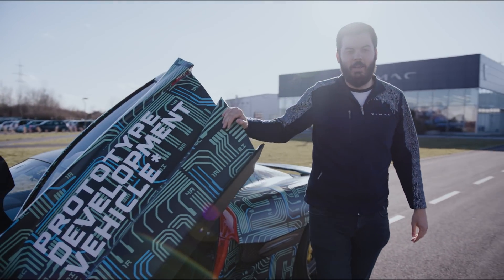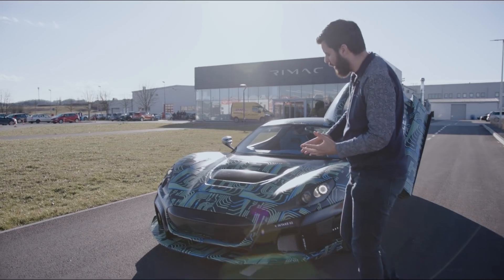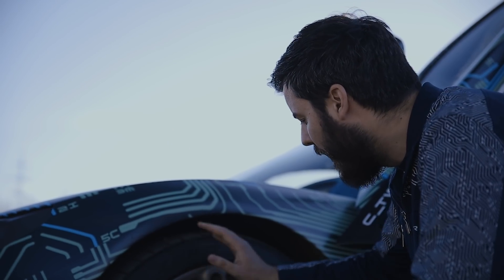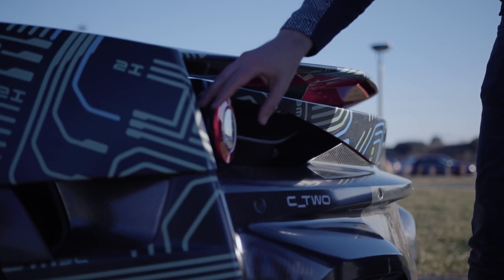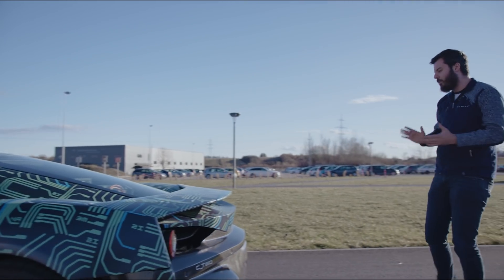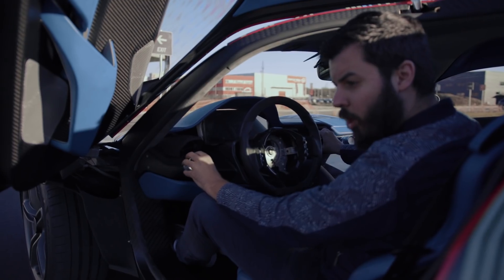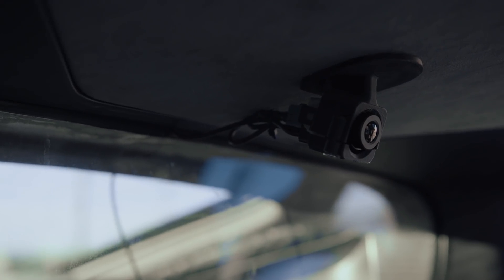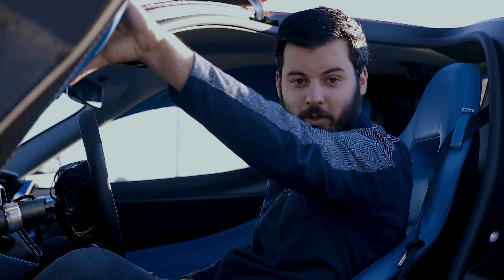Rimac C_Two Final Form: Sneak Preview | Mondays with Mate E06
Next week we will unveil the final form of the Rimac C_Two at the Geneva International Motor Show. Not only a new shape but also a new name. In today’s episode of Mondays with Mate, our founder and CEO Mate Rimac will give you an exclusive preview and explanation of the changes that you can expect. The unveiling will take place on the 3rd of March at 12:00 CET.